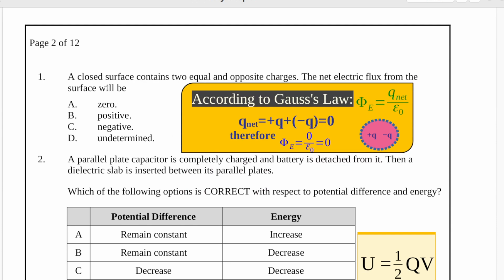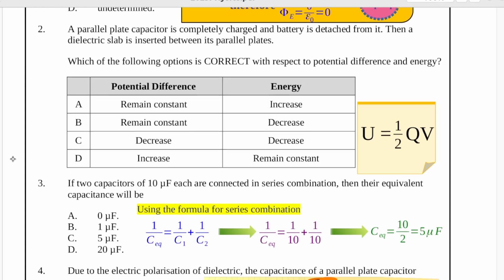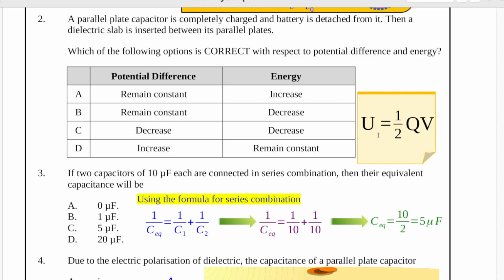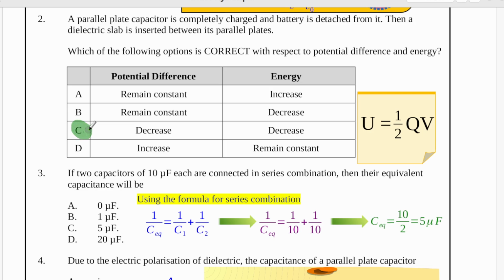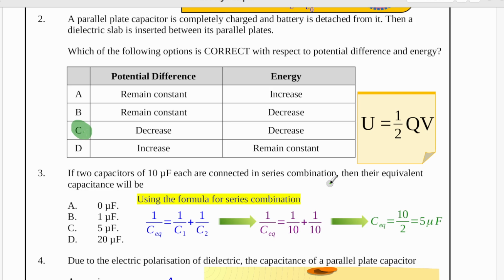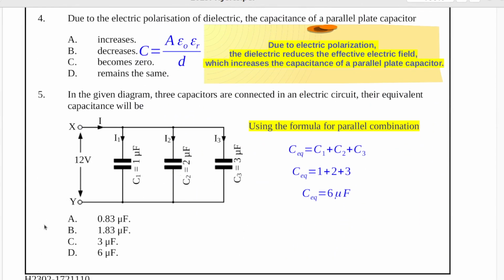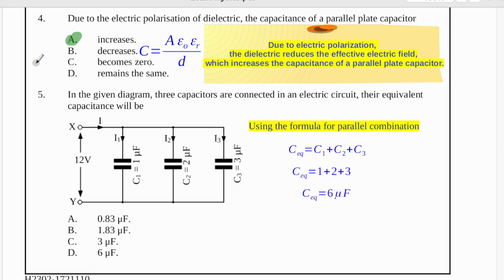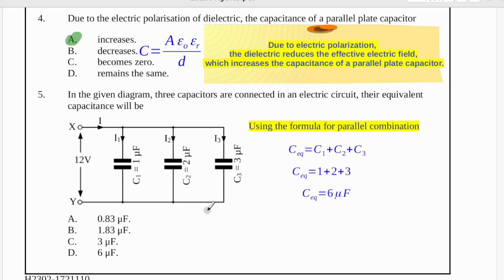Physics 2023 HSSC Part 1 | MCQs 1 to 5 with Explanation